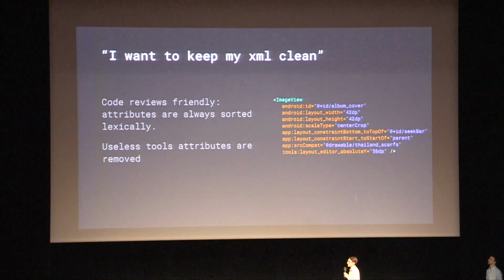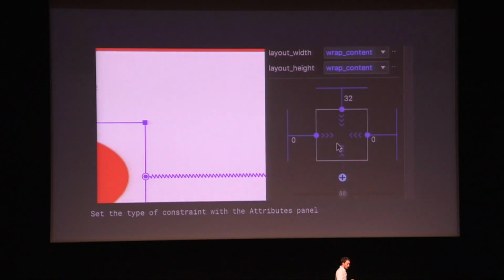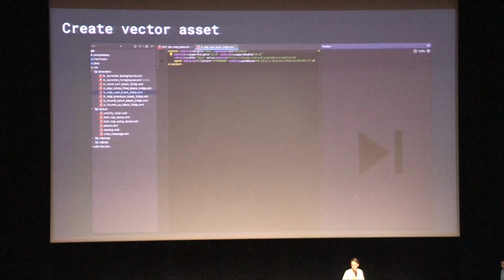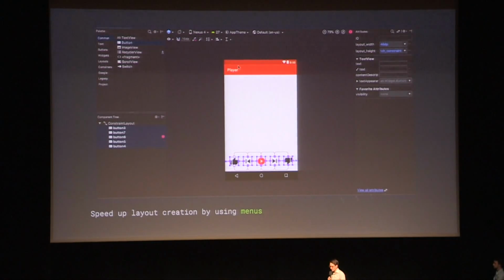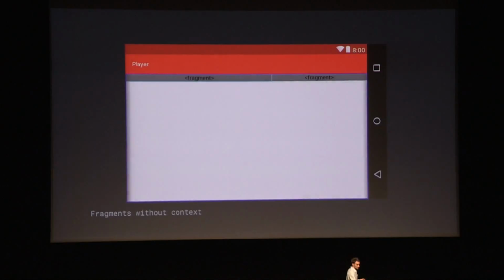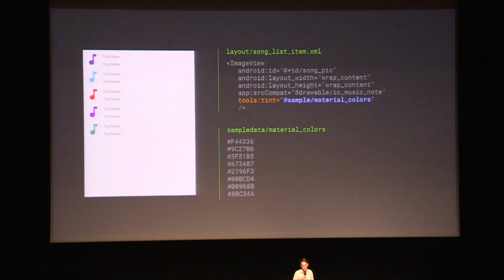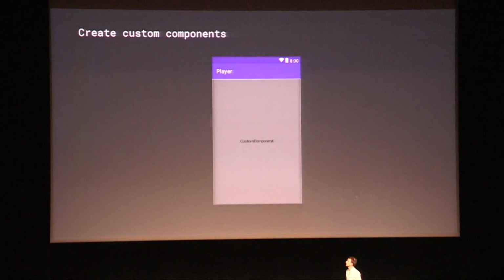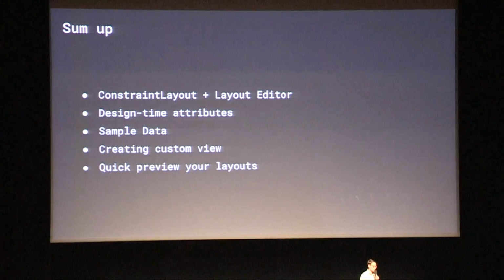Creating Layouts doesn’t have to be painful by Vadim Caen and Jerome Gaillard, Google EN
This session was given at Paris Android Makers 2018 by Vadim Caen and Jerome Gaillard, Google.

Nowadays, Android app design needs are more and more complex: shadows, animations, illustrations, dynamic content. Building layouts that incorporate all those features can be time consuming and, made the wrong way, they will have a significant negative impact on the overall app performance.

In this talk we are going to go through building a layout from scratch in Android Studio, demonstrating how developers can take advantage of the latest features to make the whole process as efficient as possible.
Along the way we will highlight some of the best practices and show how to avoid common pitfalls in order to create complex yet lightweight layouts.